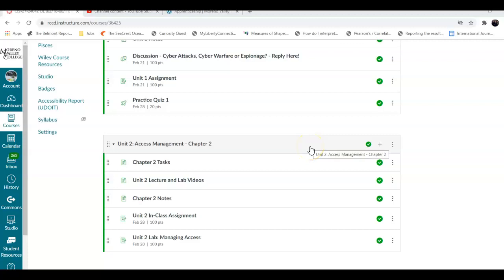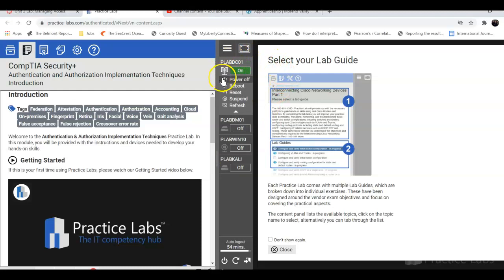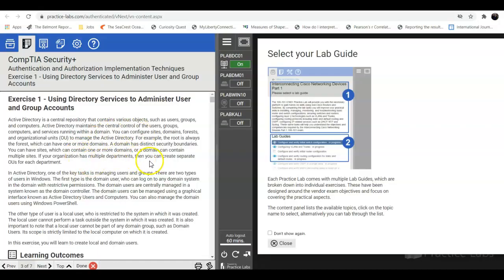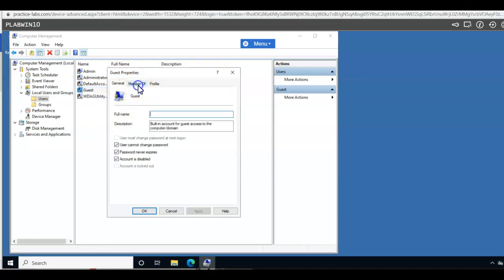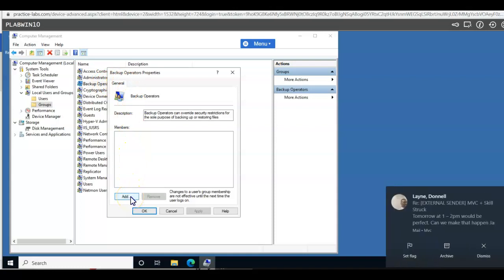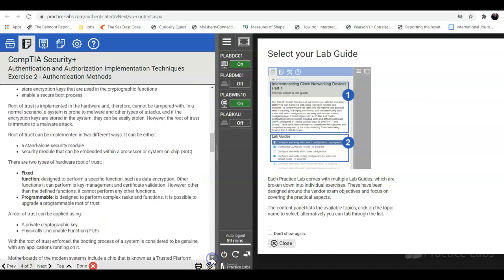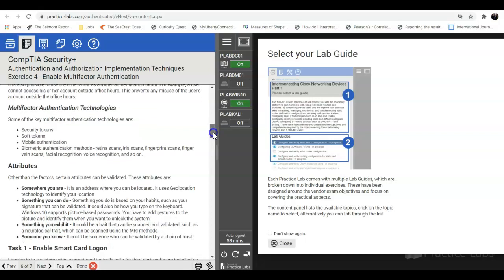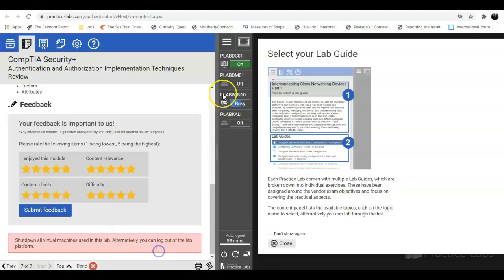CIS27 Lab 2: Access Management in Windows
Access Control in Windows 10 and Server 2019 Active Directory. Create user account and management group membership. Implement Multi-factor authentication using smartcard option. Test user account access.